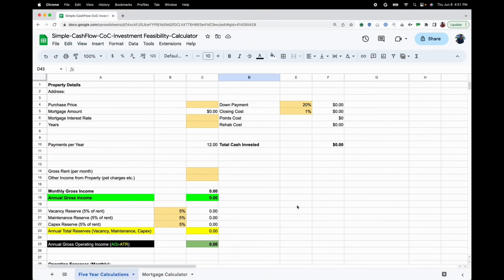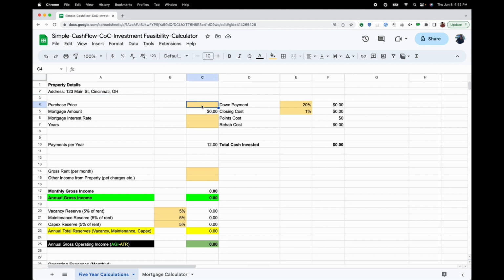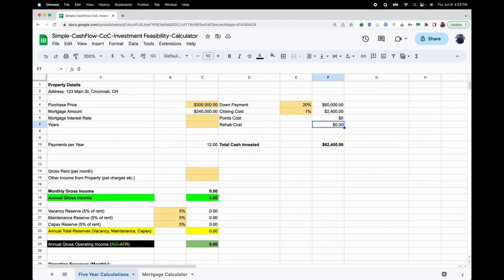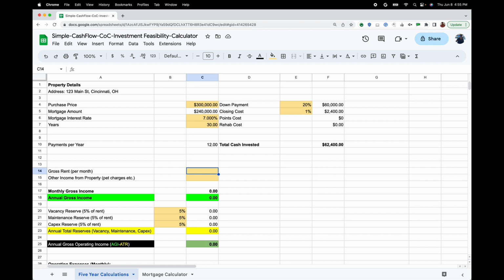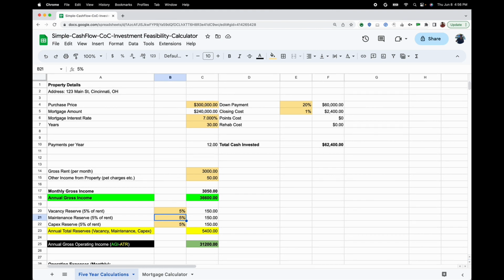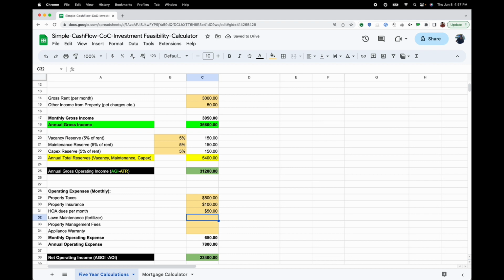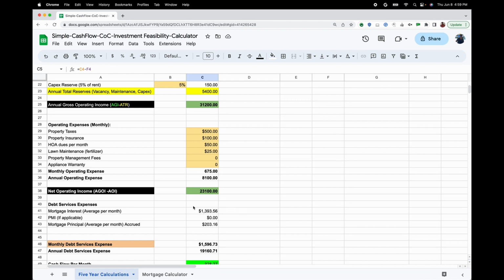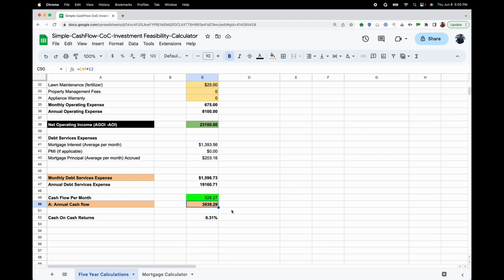Episode 23: How to Underwrite Rental Properties i Five Minutes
In this episode, I go over an easy to understand, simple spreadsheet that shows you how to underwrite rental properties in five minutes. I go over all the values that you can enter and the sheet will calculate the Cash Flow and Cash On Cash returns for that property.